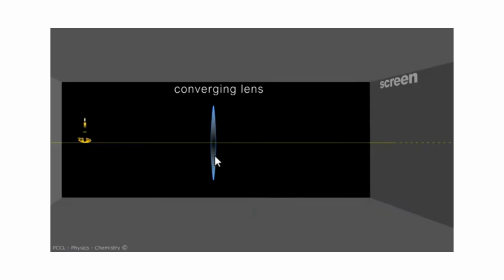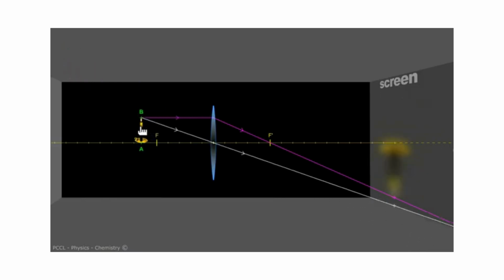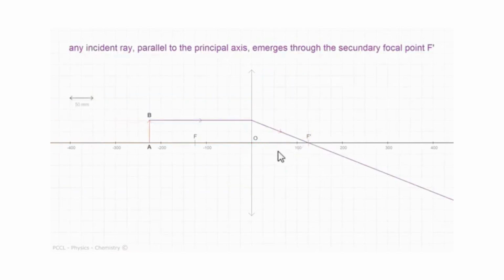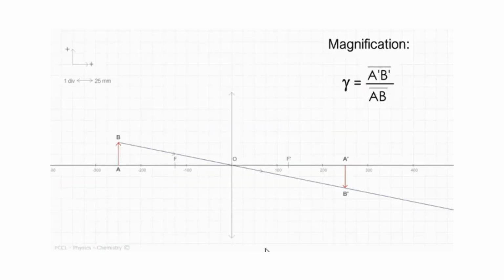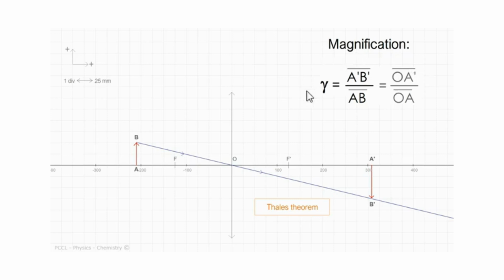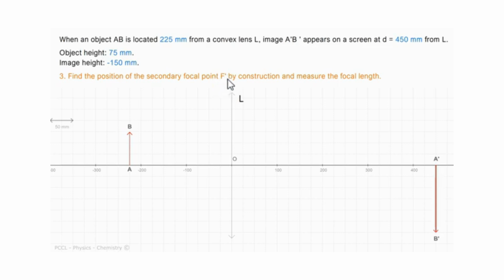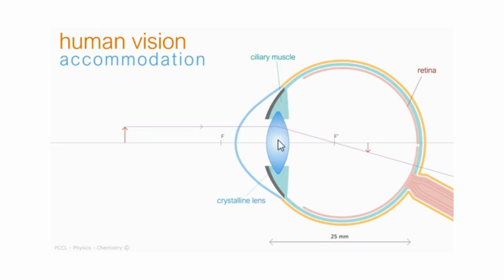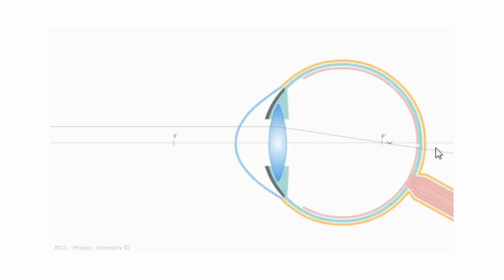Referat Lentilele Convergente combinat cu exemple din program de simulari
Sper sa fie de un real folos mai ales elevilor mei sa inteleaga optica